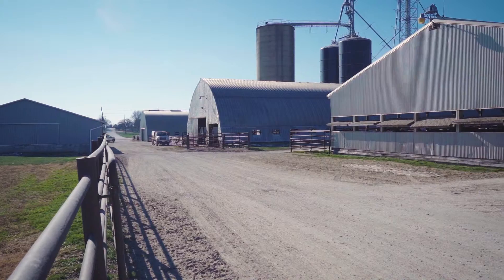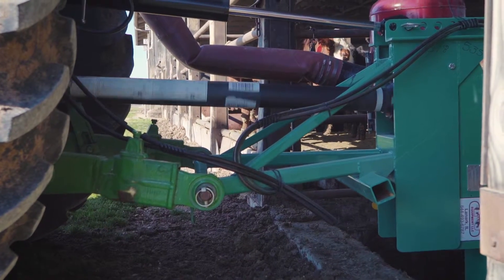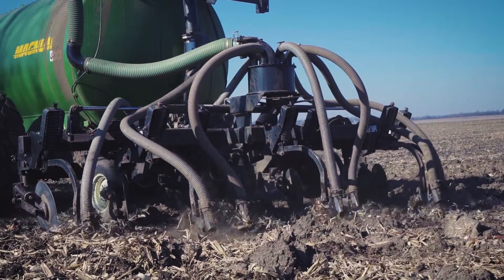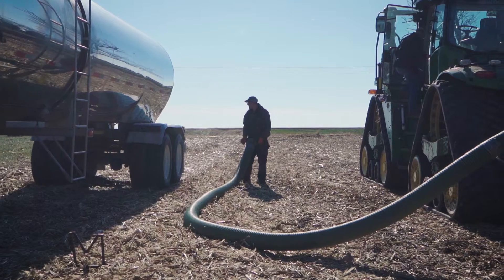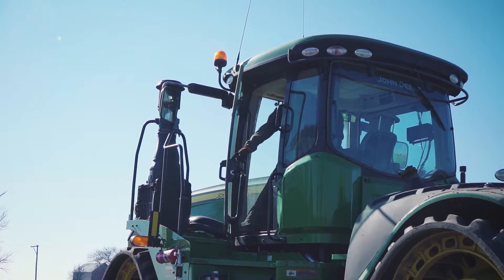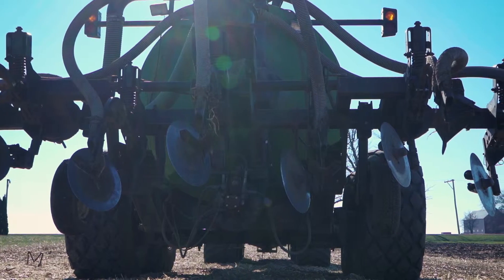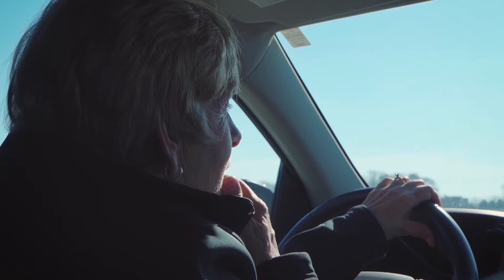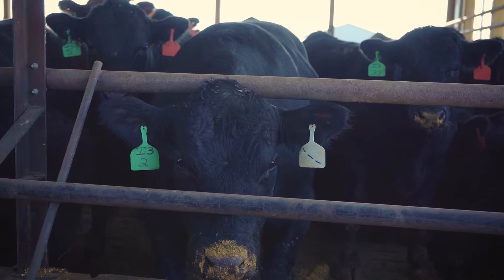Illinois Farm Bureau: Conservation Series, Part 2 | Business Builders Marketing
BBM has been working with Illinois Farm Bureau to create marketing materials for conservation education. This video is one in a series highlighting the different conservation practices used by farmers today.